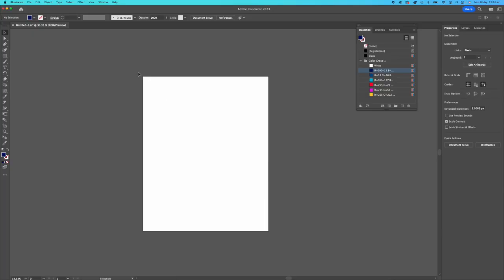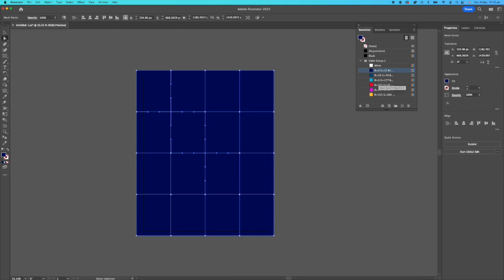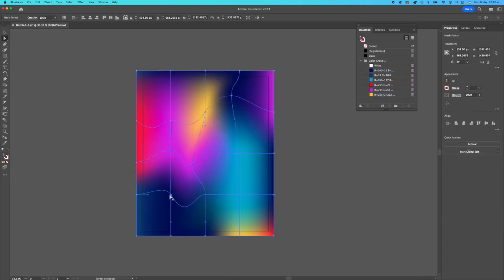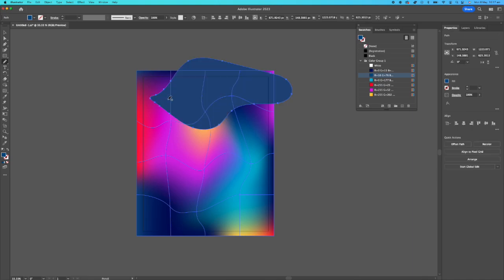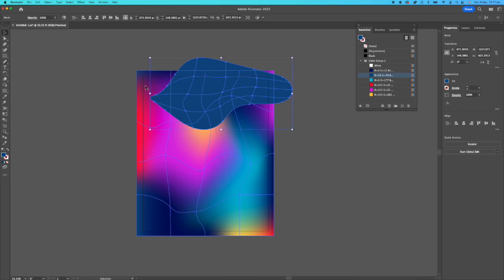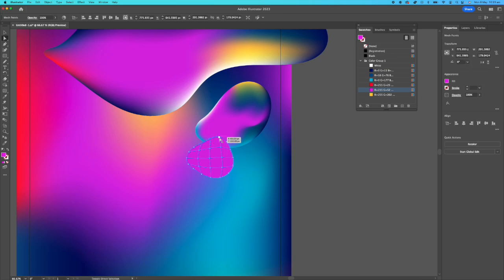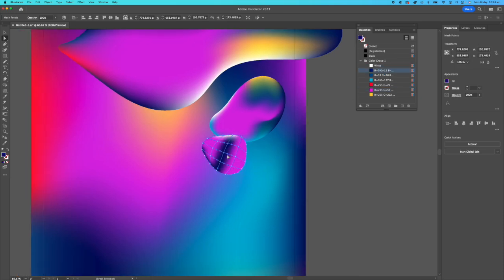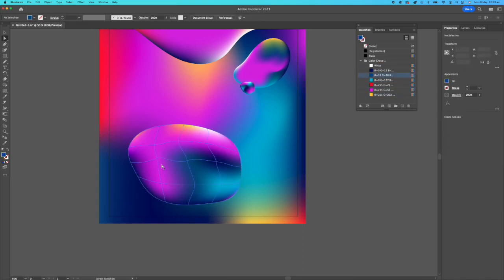Gradient Mesh Tutorial | Adobe Illustrator | Graphic Design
A step by step walk through on how to create beautiful gradients using the gradient mesh tool in adobe illustrator.